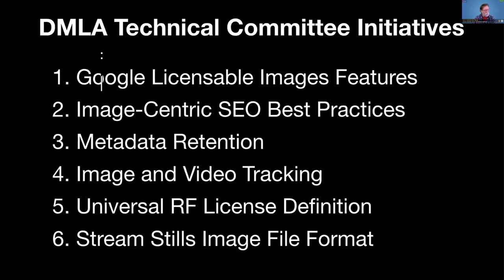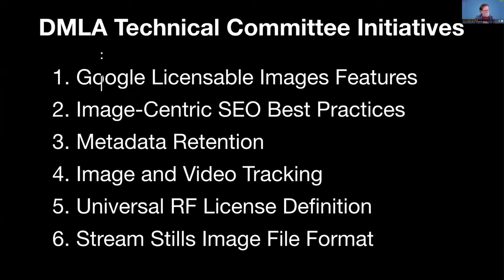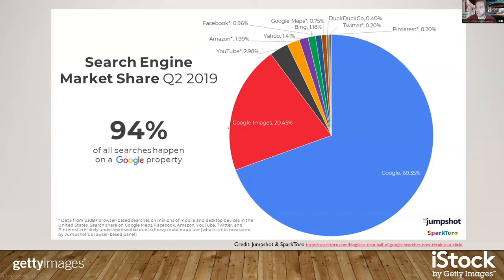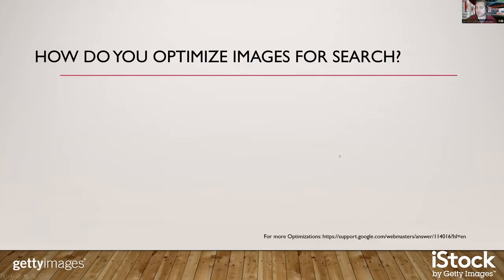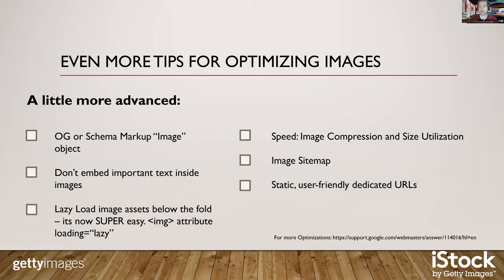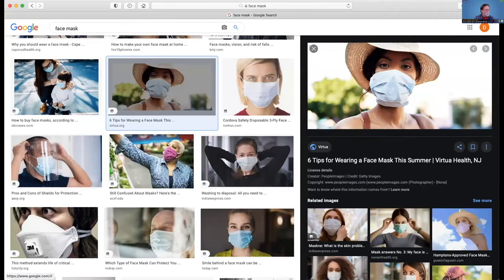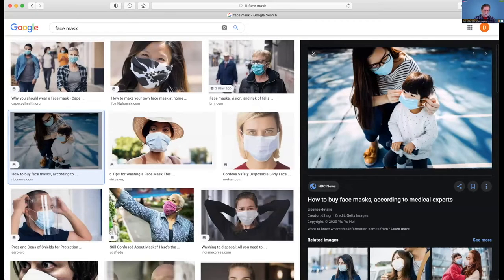Hot Topics in Tech Roundtable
This presentation originally appeared during the the Digital Media Licensing Association's 2020 Digital Media Licensing Conference.